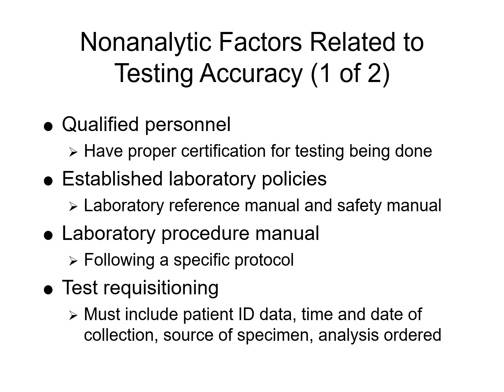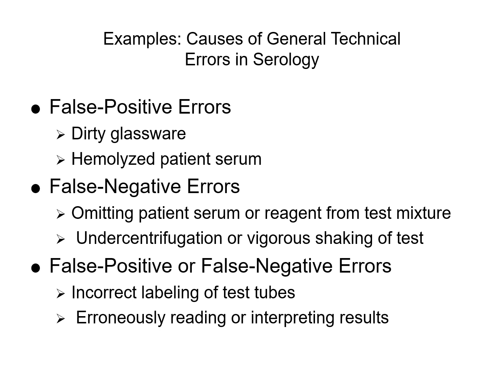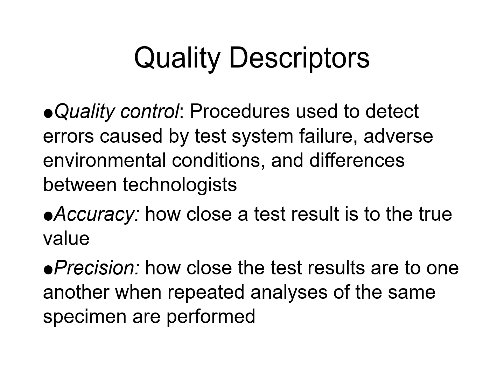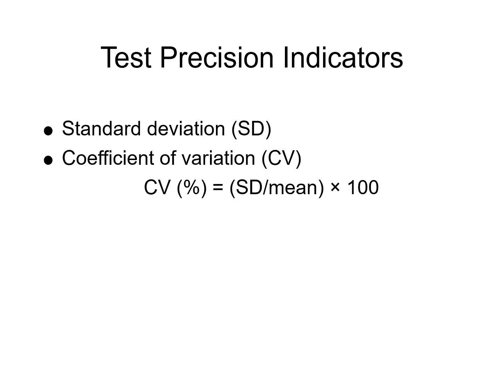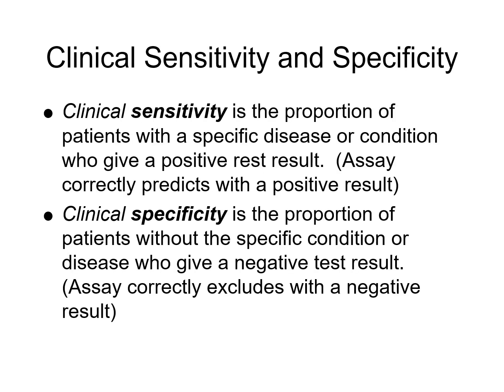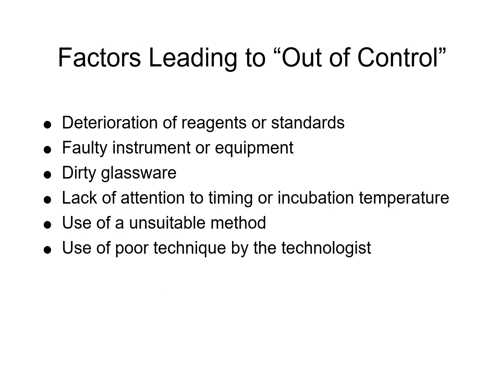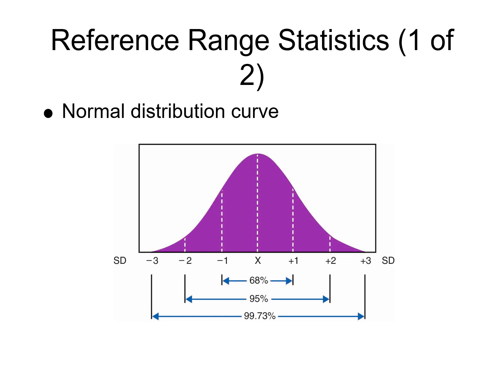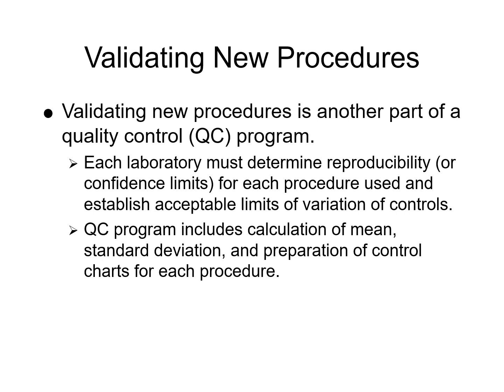Quality Assurance and Quality Control Practices - Clinical Lab